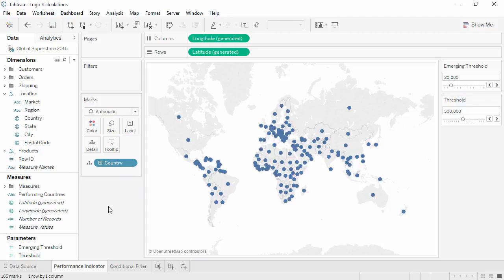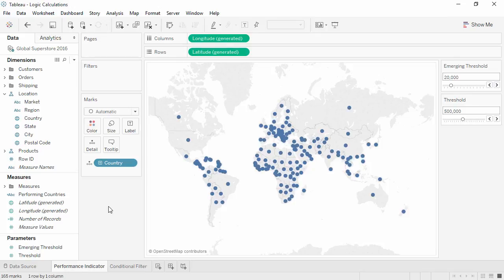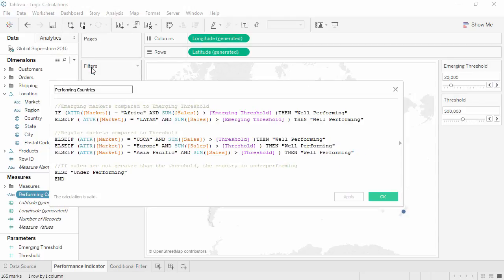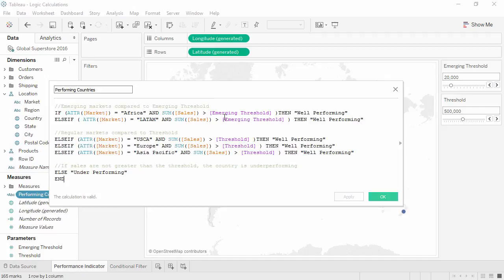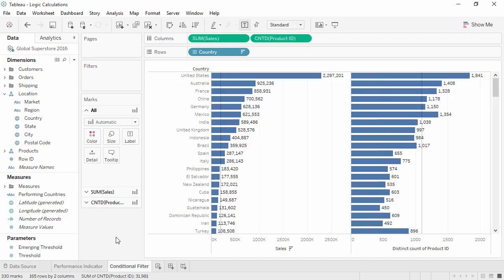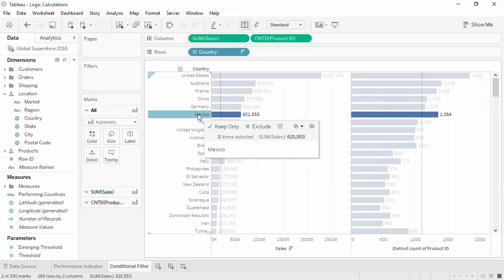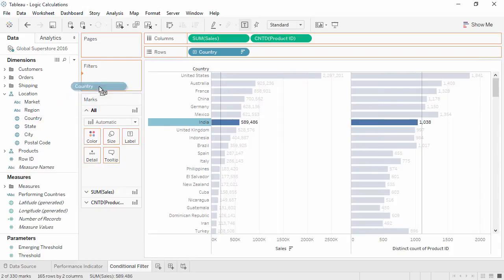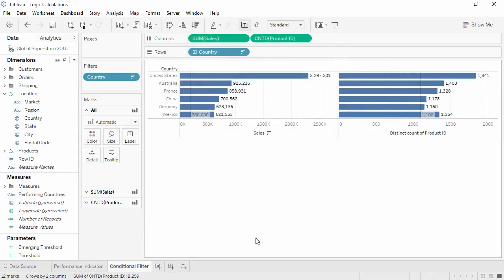[비아이씨엔에스] 태블로 06.계산 [08.Logic Calculations]